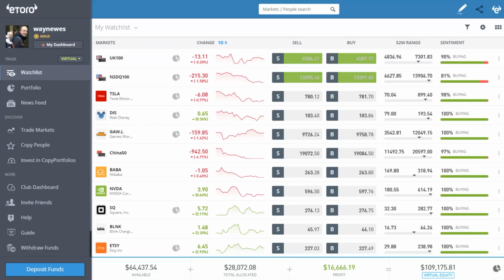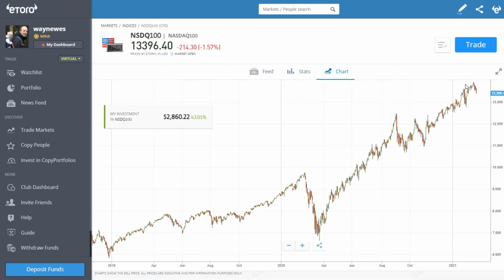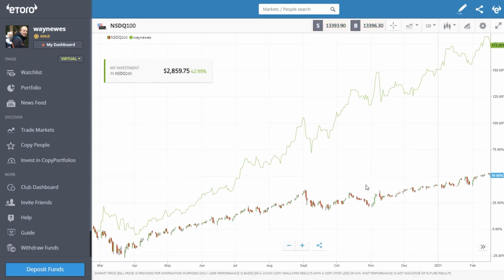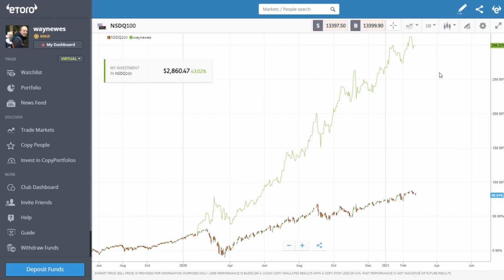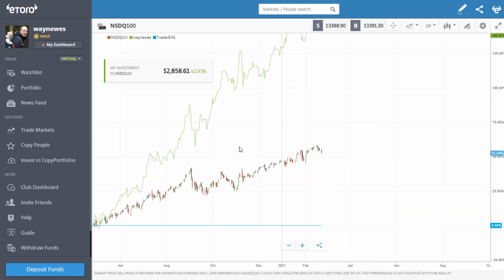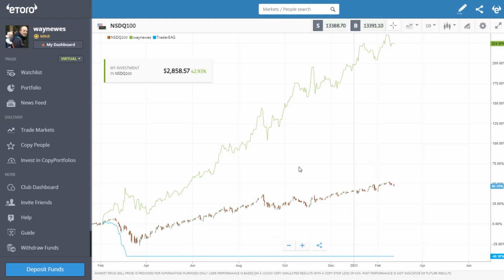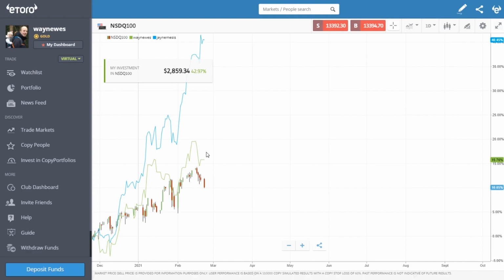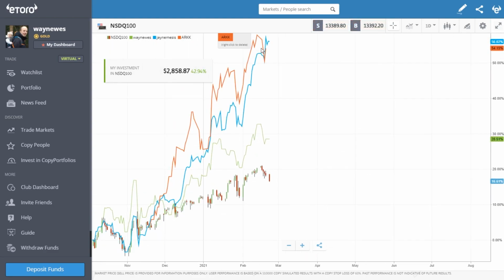How to use the eToro compare feature to compare popular investors and indices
Part of the eToro tutorial series, this focus is on how to compare different assets or popular investors performance.

If you are interested in joining my premium group where you can see my ideal portfolio that has gained over 100% in the last 18 weeks, check out my

67% of retail investor accounts lose money when trading CFDs with this provider. Your capital is at risk. Other fees may apply.

If you would like to join eToro this link will allow you to trade on eToro commission free.
If you would like to see more information about me you can check out:

Happy to hear any criticism and any lessons I may have missed.